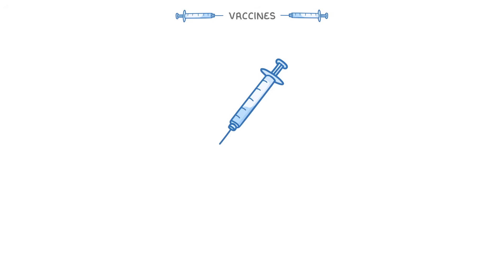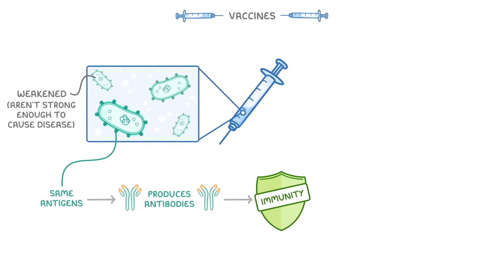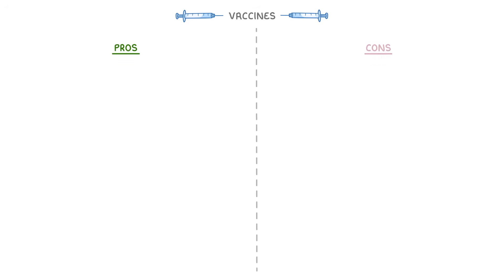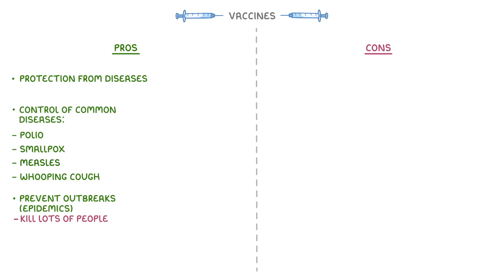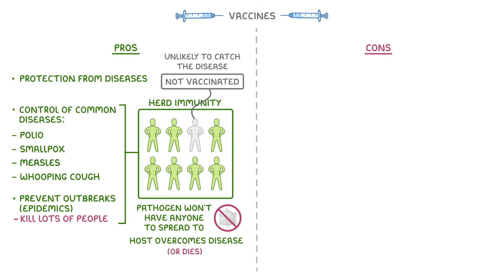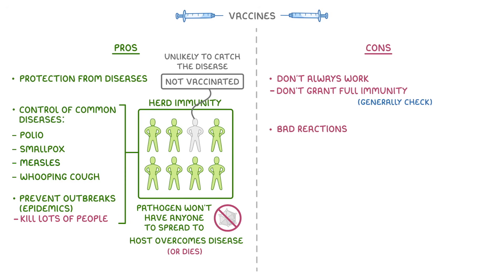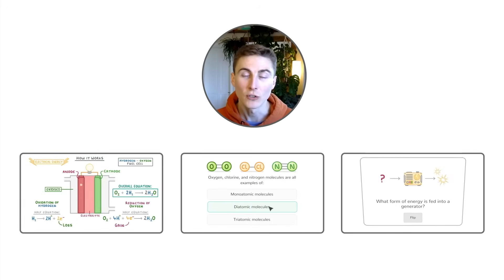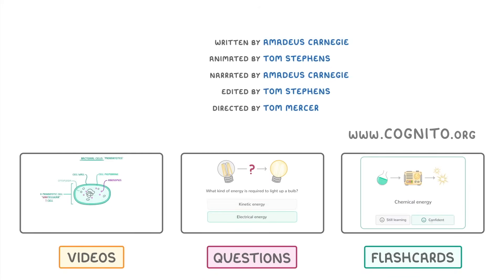GCSE Biology - Vaccinations | How Vaccines Work (2026/27 exams)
*** WHAT'S COVERED ***
1. How the immune system develops immunity after exposure to pathogens.
    * The concept that you often only catch certain diseases once (e.g., chickenpox).
2. The mechanism of vaccines.
    * Introduction of weakened or inactivated pathogens.
    * Stimulation of antibody production without causing the disease.
3. Examples of diseases controlled by vaccines.
    * Bacterial and viral diseases.
4. Pros of vaccination.
    * Individual protection from diseases.
    * Control of common diseases (e.g., polio, smallpox, measles, whooping cough).
    * Prevention of epidemics.
5. The concept of herd immunity.
    * How vaccinating a large proportion of a population protects unvaccinated individuals.
6. Cons of vaccination.
    * Vaccines don't always grant full immunity.
    * Potential for bad reactions (e.g., swelling, fever, seizures), though severe reactions are rare.

*** CHAPTERS ***
0:00 Natural Immunity & Catching Diseases Once
0:51 How Vaccines Work: Weakened Pathogens & Antigens
1:16 Examples of Vaccine Coverage
1:37 Pros of Vaccination: Disease Protection & Control
1:55 Pros: Preventing Epidemics
2:08 Pros: Herd Immunity
2:34 Cons of Vaccination: Not Always Working
2:52 Cons: Bad Reactions (Swelling, Fevers, Seizures)